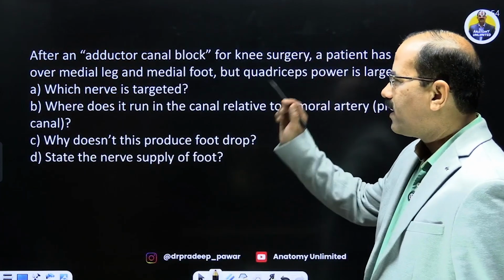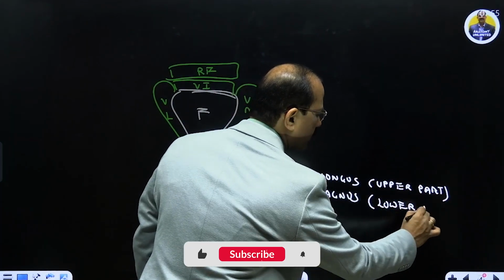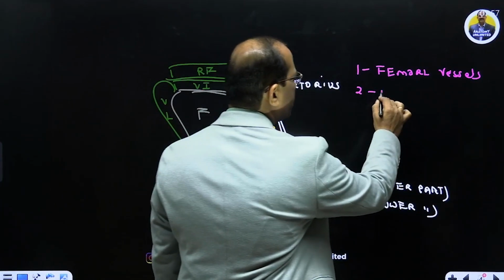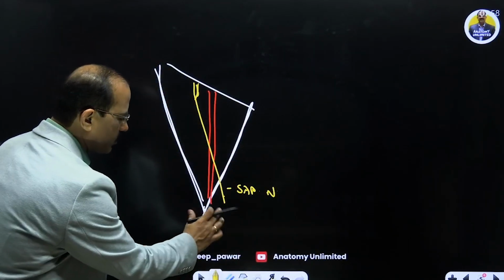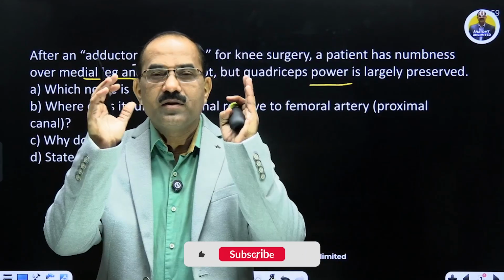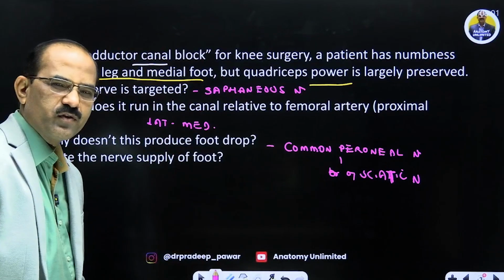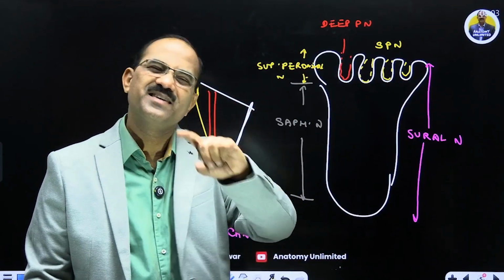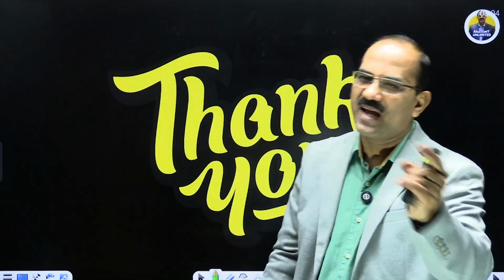Adductor Canal Anatomy: Saphenous Nerve & Numbness After a Block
Welcome to another insightful clinical anatomy session with Dr. Pradeep Pawar on Anatomy Unlimited! In this video, we dive into Lower Limb Case 5, focusing on a fascinating and practical clinical scenario: a patient experiencing numbness after an adductor canal block for knee surgery.

What you will learn in this session:
• The exact anatomical boundaries and major contents of the adductor canal.
• The detailed pathway of the saphenous nerve and its clinical significance.
• Why an adductor canal block successfully targets cutaneous sensation while leaving the quadriceps motor power completely intact.
• The clinical and anatomical reasoning behind why this specific nerve block does not result in a foot drop.
• A comprehensive, visual breakdown of the sensory nerve supply to the plantar aspect (sole) of the foot, including the roles of the medial and lateral plantar nerves, sural nerve, and superficial/deep peroneal nerves.

Join Dr. Pradeep Pawar as he masterfully breaks down complex spatial relationships in the lower limb. By utilizing clear, hand-drawn illustrations and step-by-step conceptual logic, this video ensures you don't just memorize facts, but truly understand the core concepts. Make sure to watch until the very end for a practice MCQ to test your newly acquired knowledge!

Timestamps:
00:00 - Introduction to Lower Limb Clinical Case 5
00:20 - Clinical Case Presentation: Adductor Canal Block
00:43 - Boundaries of the Adductor Canal
02:32 - Key Contents of the Adductor Canal
03:51 - Anatomical Pathway of the Saphenous Nerve
05:32 - Solving the Clinical Case Questions
06:48 - Why an Adductor Canal Block Doesn't Produce Foot Drop
07:54 - Nerve Supply to the Plantar Aspect of the Foot
09:55 - Practice MCQ & Conclusion